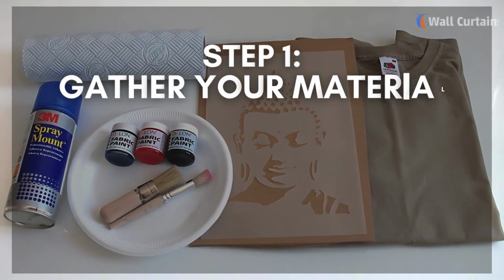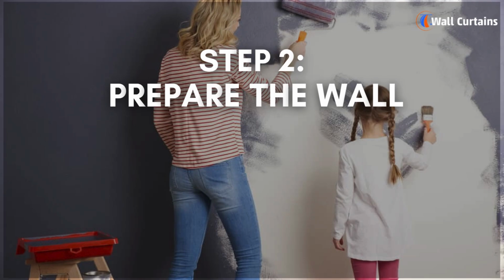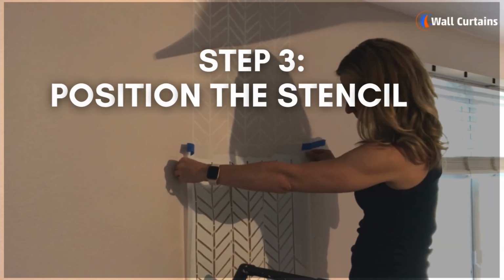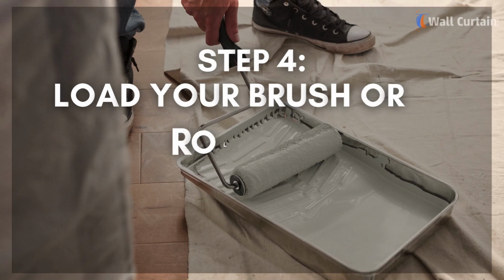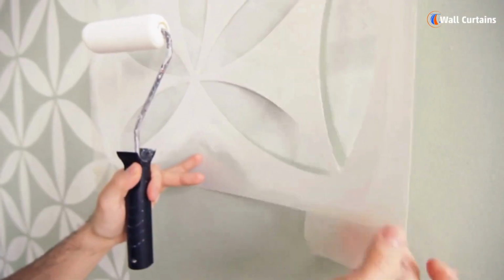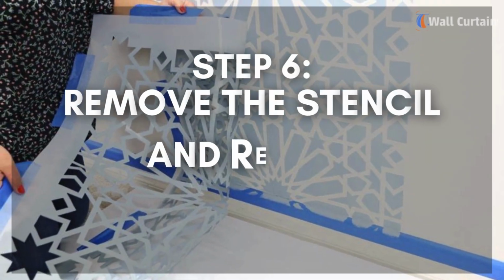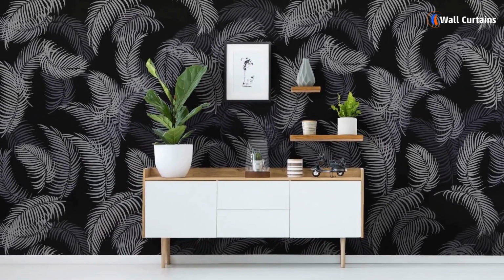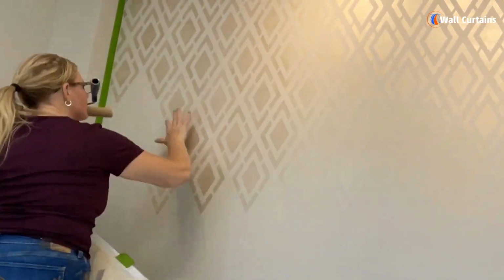How to Stencil an Accent Wall Like A Pro | DIY Wallpaper Pattern Tutorial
Welcome to WallCurtains.com! Today, we're going to show you how to stencil an accent wall like a pro. Transform any room with a stunning wallpaper pattern using wall stencils.

In this video, We'll guide you through the step-by-step process of creating a gorgeous accent wall using stencils. It's easier than you think, and the results are amazing. Let's get started!

Step 1: Gather Your Materials
First, gather all your materials. You’ll need stencils, painter's tape, a level, a stencil brush or roller, paint, a paint tray, paper towels, and a drop cloth.

Step 2: Prepare the Wall
Prepare your wall by laying down a drop cloth and cleaning the surface to remove any dust or dirt. This will ensure your paint adheres properly.

Step 3: Position the Stencil
Next, place the stencil on the wall, ensuring it's straight, and secure it with painter's tape. Begin in the middle of the wall and expand outward for a symmetrical appearance.

Step 4: Load Your Brush or Roller
Load your stencil brush or roller with paint. Make sure to dab off any excess paint on a paper towel to avoid bleeding under the stencil.

Step 5: Apply the Paint
Gently apply the paint over the stencil using a light, dabbing motion if you're using a brush or a light rolling motion if you're using a roller. Avoid pressing too hard to prevent paint from seeping under the stencil.

Step 6: Remove the Stencil and Repeat
Carefully remove the stencil to reveal your pattern. Let the paint dry for a few minutes before repositioning the stencil for the next section. Continue this process until your entire wall is covered.

Step 7: Touch Up Any Mistakes
If there are any areas where the paint has bled or the pattern is uneven, use a small brush to touch up and refine your design.

And there you have it! A beautifully stenciled accent wall that adds style and personality to your room. With a little patience and practice, you can create a professional-looking wallpaper pattern using wall stencils.

Shop 74, Al Ameed Plaza, Al Asayel St, Al Quoz 4, Dubai